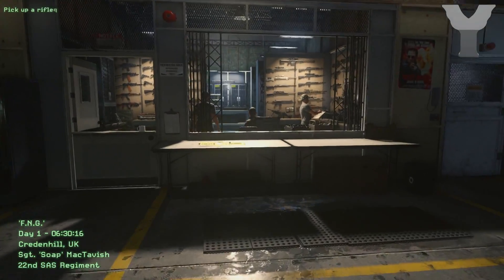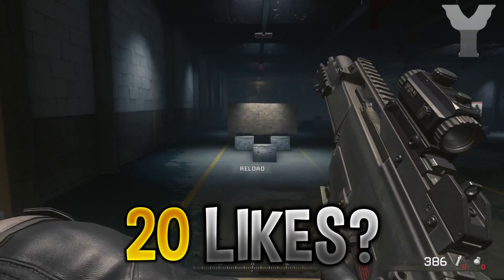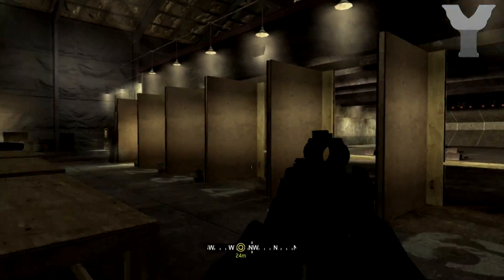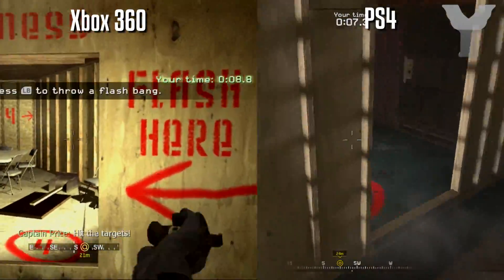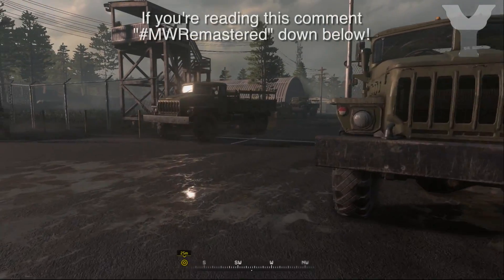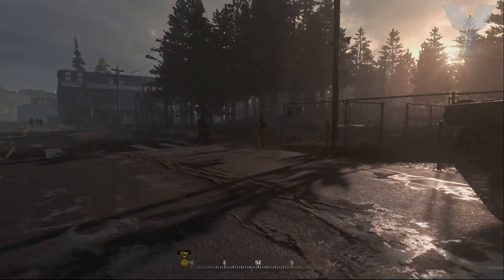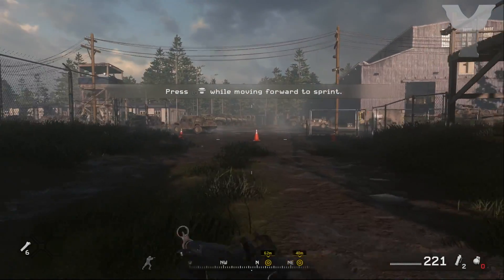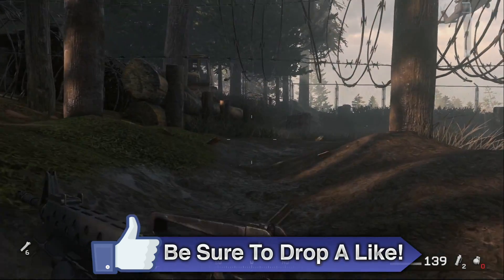MODERN WARFARE REMASTERED WHAT HAS CHANGED? (PS4 VS. XBOX 360)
Today we compare the graphics and sounds effects of Modern Warfare Remastered.  We look at how the game looked on the xbox 360 and how it looks now on the PS4! There have been many to Modern Warfare Remastered and we break them down today!